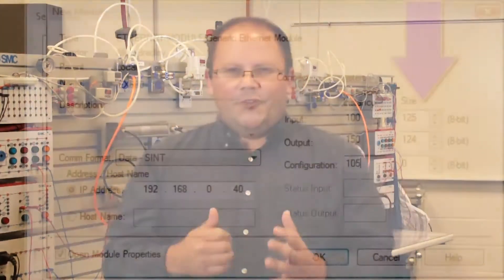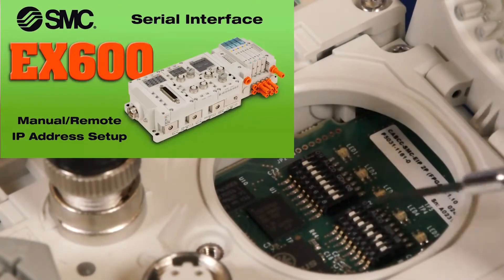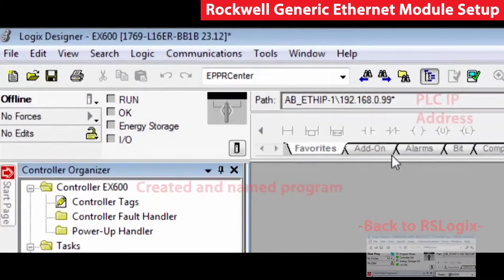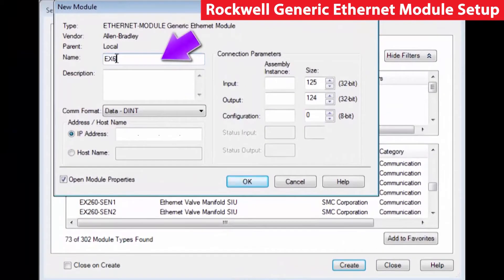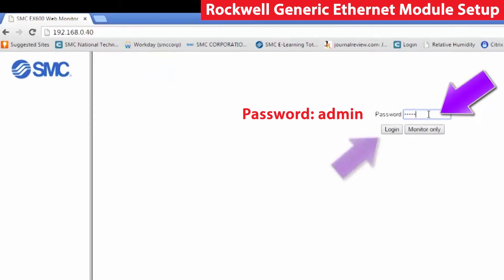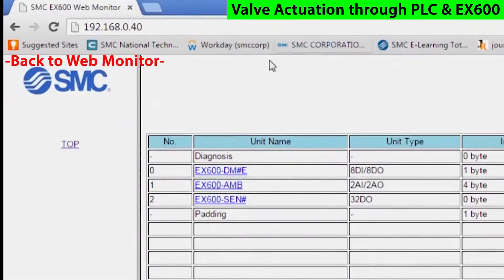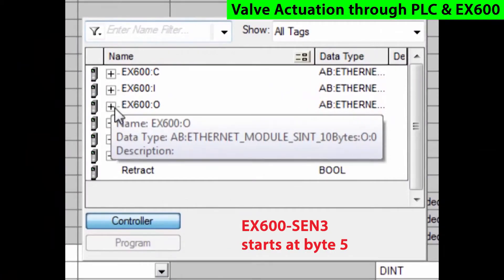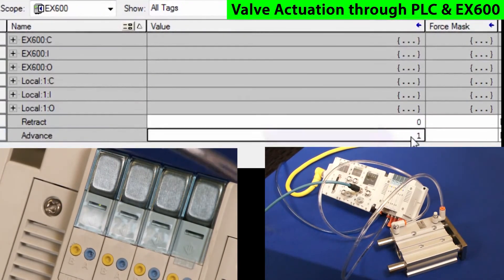SMC EX600 Ethernet IP Setup Tutorial 3: Ethernet Module — Allied Electronics & Automation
This instructional video demonstrates configuration of the series EX600 ethernet module. This includes:
 - manual self-test
 - Rockwell general ethernet setup
 - valve actuation through PLC

The EX600 serial interface offers a full suite of diagnostics and programmable parameters to meet the most stringent requirements. The EX600 offers excellent flexibility including digital input, digital output, and analog input unit options. With the use of D-sub output blocks, a maximum of nine remote D-sub manifolds can be attached to one EX600 communication module. This serial interface is compatible with Series SV1000/2000/3000, VQC1000/2000/4000, S0700, and the new SY Series valves. Available protocols include PROFIBUS-DP®, DeviceNet™, CC-Link, Ethernet I/P™ and EtherCAT®, PROFINET, POWELINK, and CC-Link IE Field™.

Features:
Unit Type: Digital Input, Output, Input/Output, Analog Input, Output, Input/Output
Connector Type: M8, M12, D-Sub, Spring Cage Terminal
Up to IP67 Enclosure Rating with M8 and M12
CE, UL, and RoHS Compatible
Can Be Used for Linear Type or DLR Type Topology
Supports QuickConnect™ Function
Status Checks and Settings Can Be Performed on a Web Browser
Wiring Time Can Be Reduced with SPEEDCON
Self Diagnosis Function
Max. Nine Units Can Be Connected in Any Order